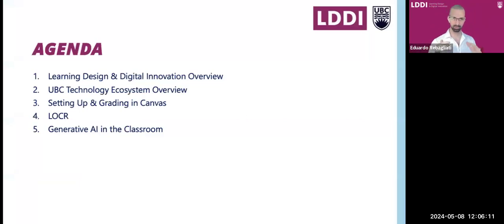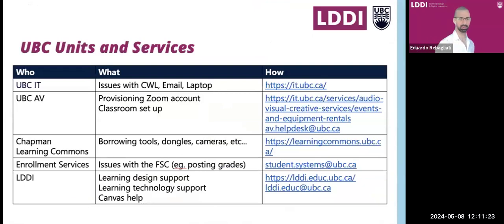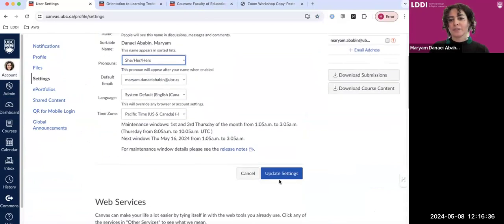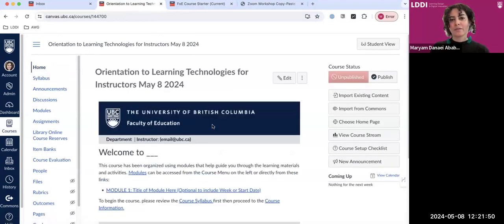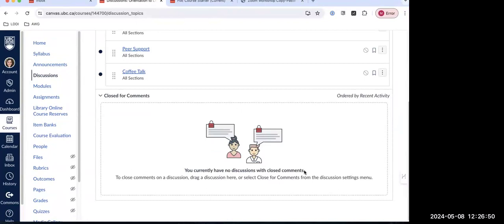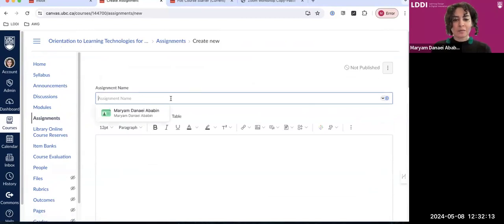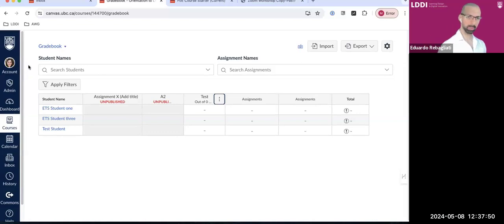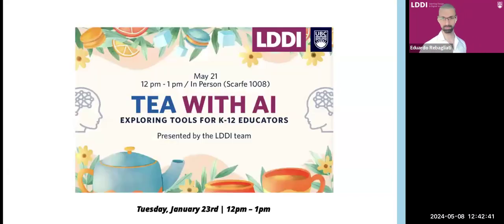Orientation to Learning Technologies for Instructors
In this orientation workshop for new Faculty of Education instructors, we explored the services and learning technologies available at UBC. We looked into how technology can be used to improve your teaching experience, and how to find support if you need it. This session covered:

• Overview of UBC Learning Technology Ecosystem
• UBC Technologies
• UBC Technology Services
• Intro to the Canvas LMS

Facilitators: Maryam Danaei Ababin and Eduardo Rebagliati

CHAPTERS:
00:00 Introduction
00:55 Agenda
01:46 Learning Design & Digital Innovation (LDDI) Overview
06:03 UBC Units and Services (IT, AV, Chapman Learning Commons, Enrollment Services)
07:34 UBC Ecosystem
10:28 Canvas - Introduction, Global Navigation, Account Settings
12:16 Canvas - Dashboard
13:00 Canvas - Inbox
14:00 Canvas - Copying a Course
17:55 Canvas - Announcements
19:14 Canvas - Discussions
25:14 Canvas - Modules
26:40 Canvas - Assignments
29:05 Canvas - Grades
32:30 LOCR (Library Online Course Reserves)
34:29 AI Corner